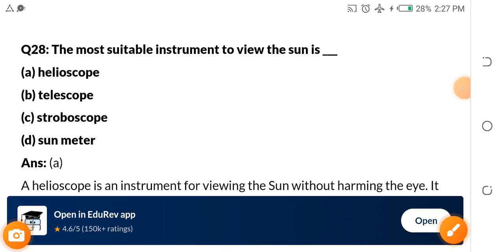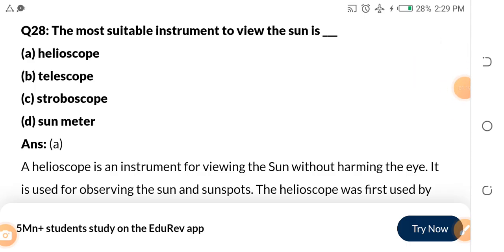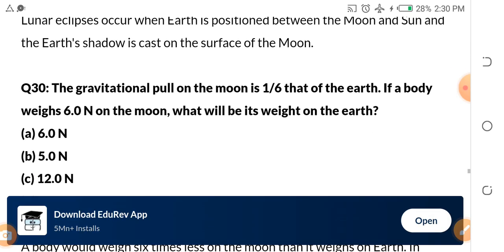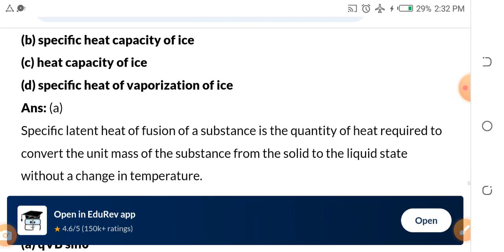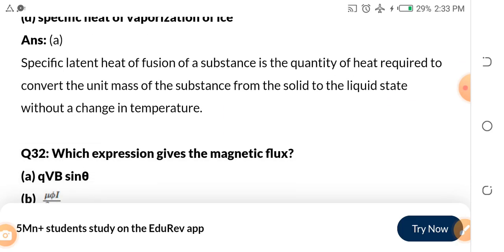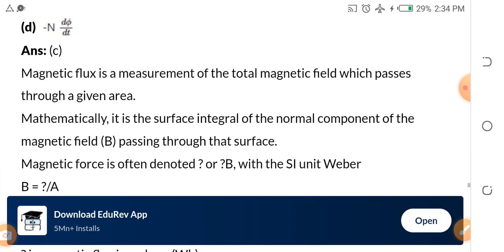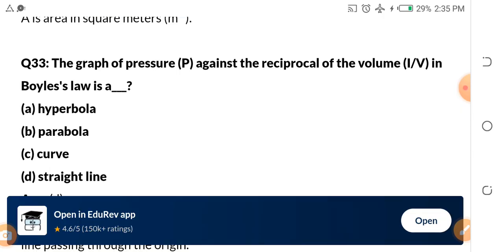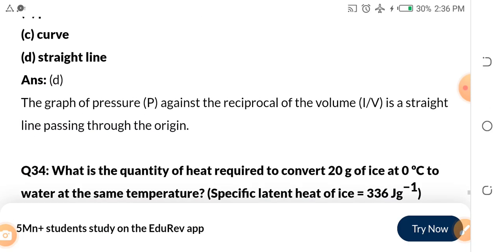Real JAMB Questions from PHYSICS. (PART 9) | Expo of Questions that could come out!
Here are 10 real JAMB Questions from CHEMISTRY utme that will help you score 300+ in your JAMB utme/de examination.

The goal is for you to hit your target of 300+ in this jamb exam so that you'll enter your preferred institution to study your course of choice.
You won't regret this Jamb. You won't be poor. You'll achieve rich results.